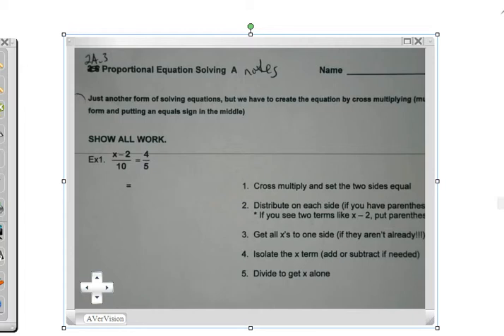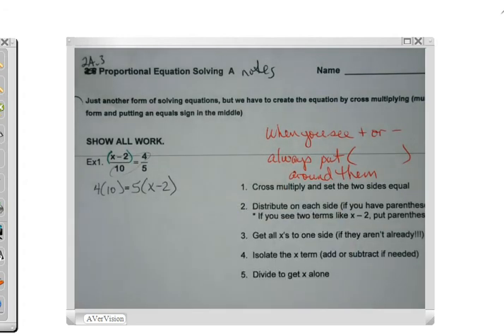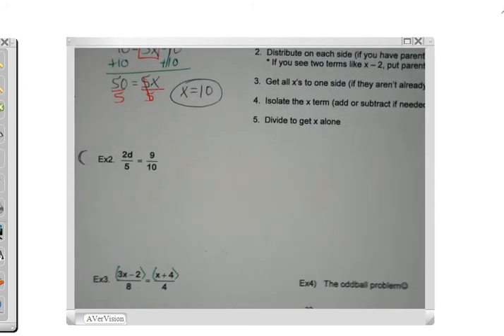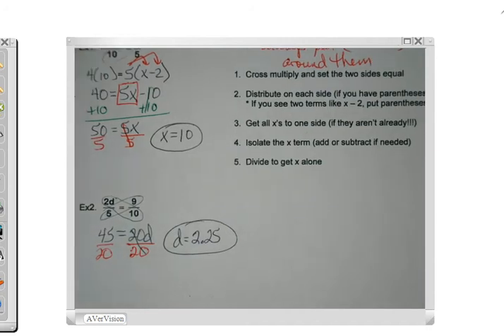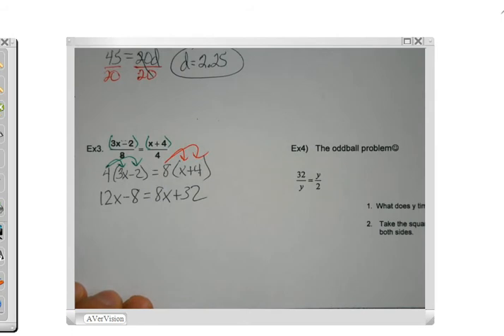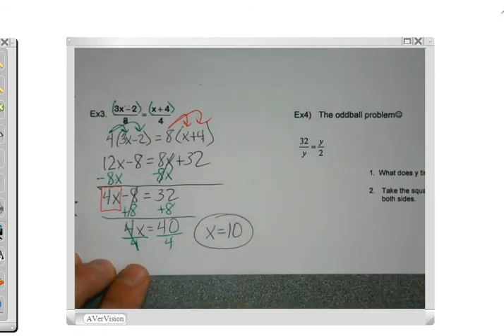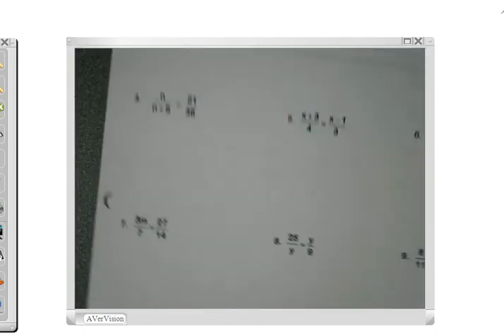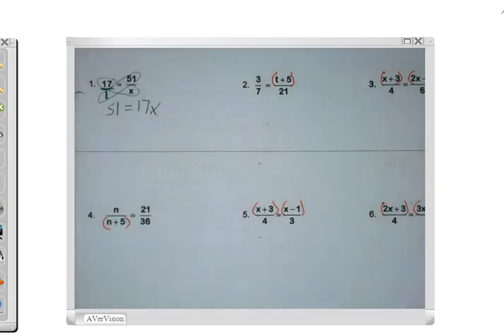Alg 1 - Unit 2A - Proportional Equation Solving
Video lesson of the Proportional Equations notes (front notes and back assignment)